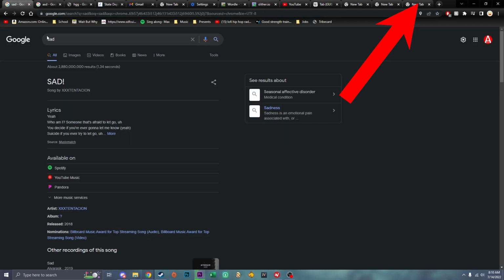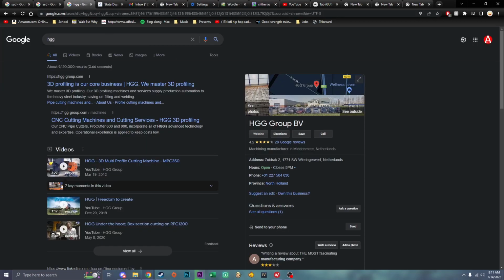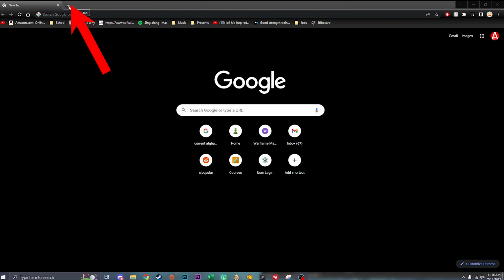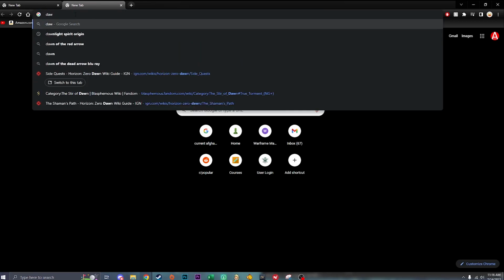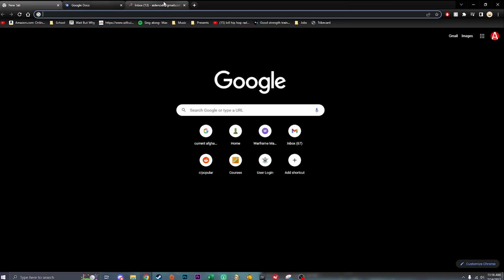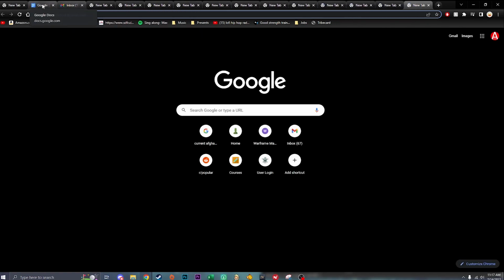How to use tabs in browsers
This video shows how to use tabs in a browser, a much more useful feature than using separate windows to browse online.

I made this with the intention of helping some elder people I know who aren't as tech-savvy, so please keep that in mind.